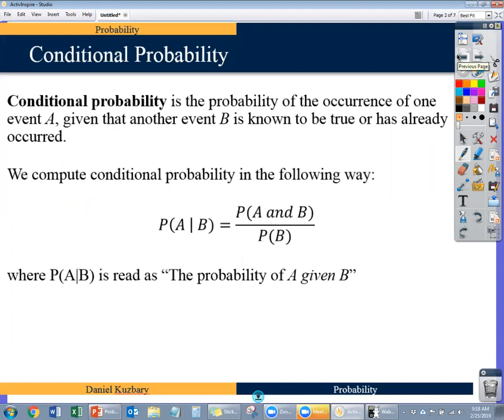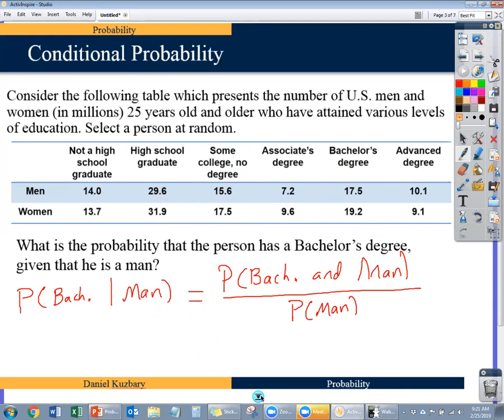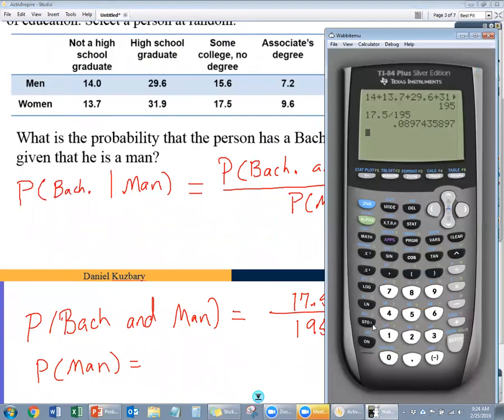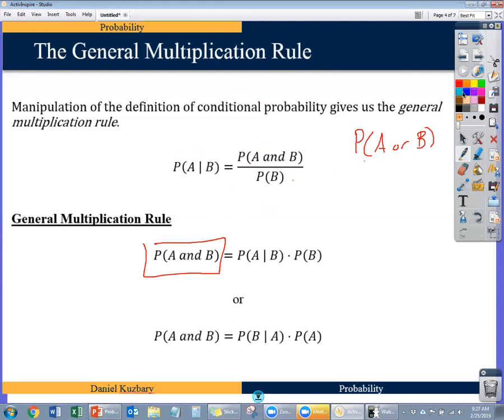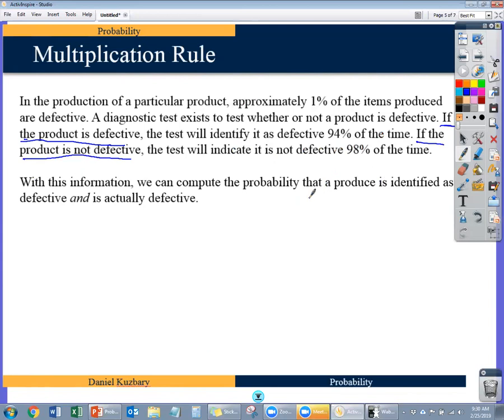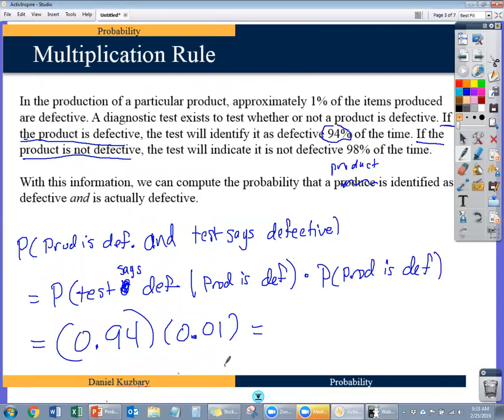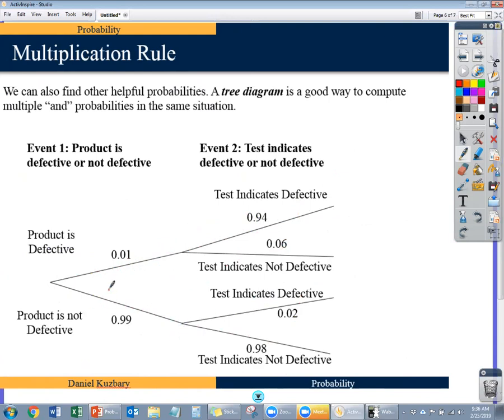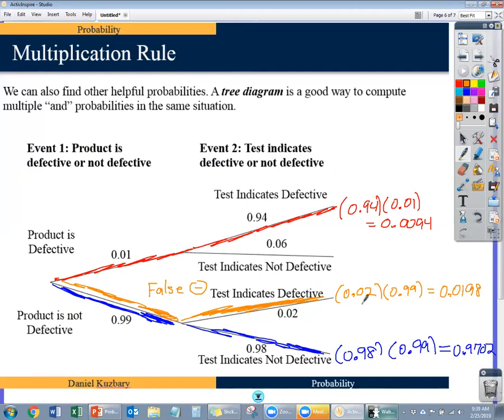Probability Conditional Probability and the Multiplication Rule